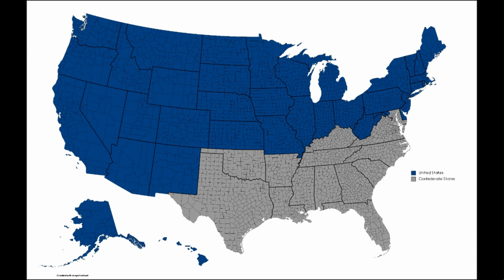Alternate History Class Episode 2: No Cigar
Welcome back to the Alternate History Class! In today's episode we dive into the begining of our alternate timeline, as we look at what may have transpired if McClellan hadn't found Lee's orders for the Maryland campaign. Originally published October 08, 2022